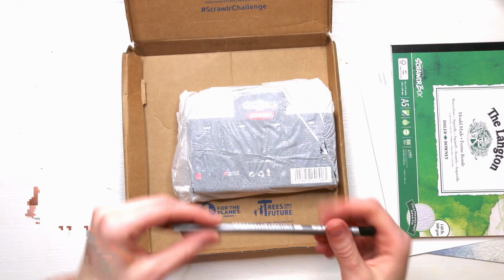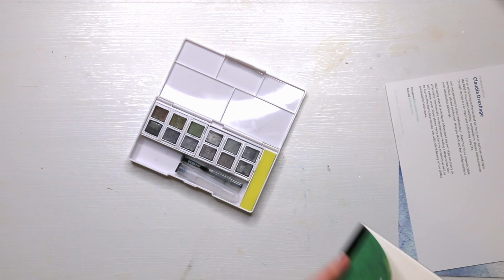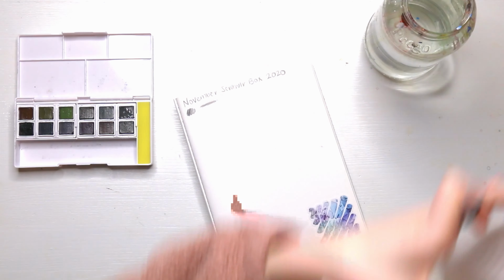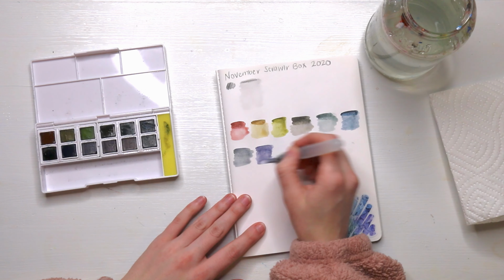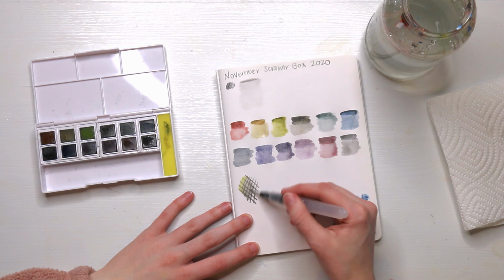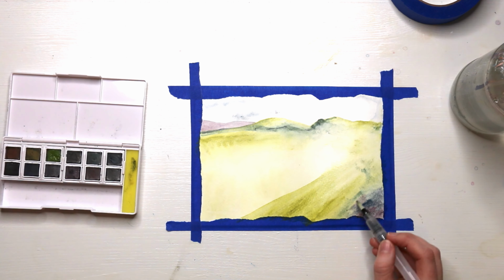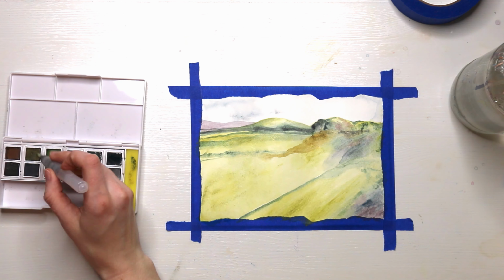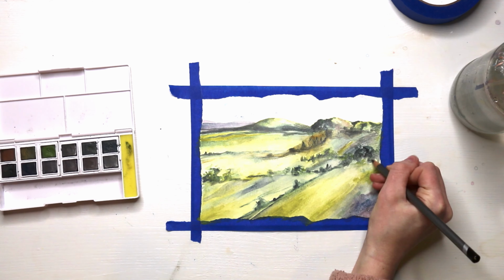Painting With Graphite Watercolors